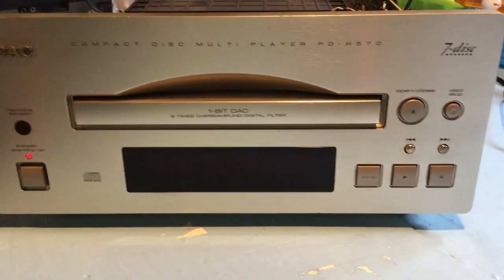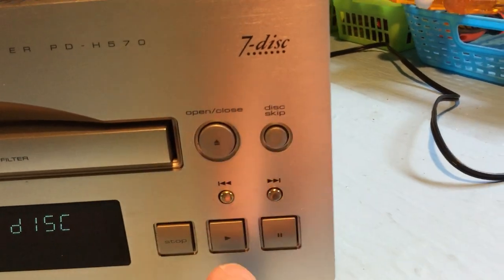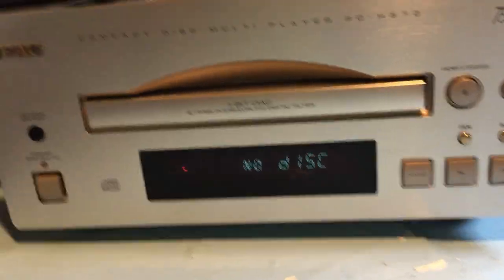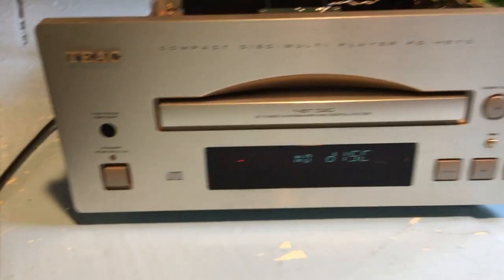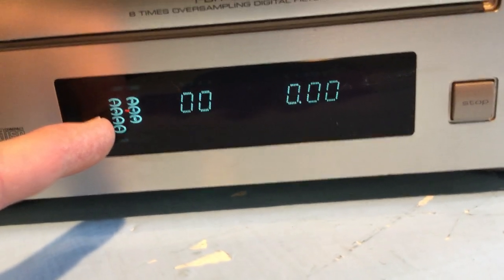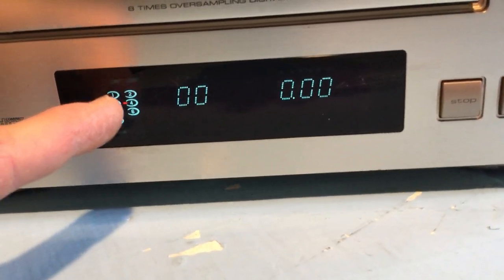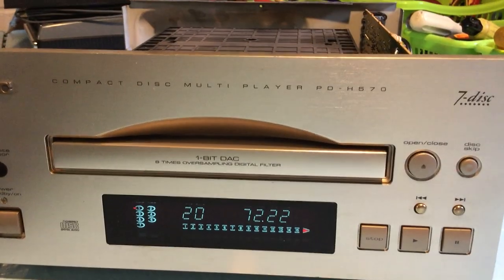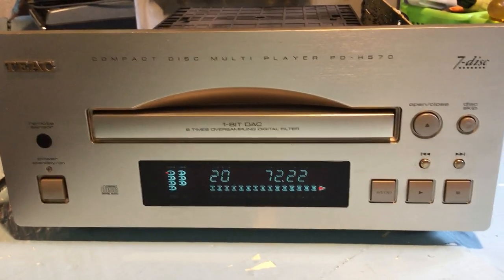TEAC PD-H570 Compact Disc Changer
An unusual 7 CD drawer-type CD changer from TEAC